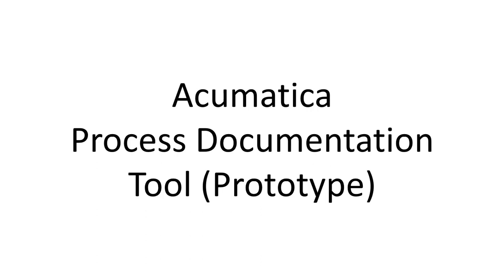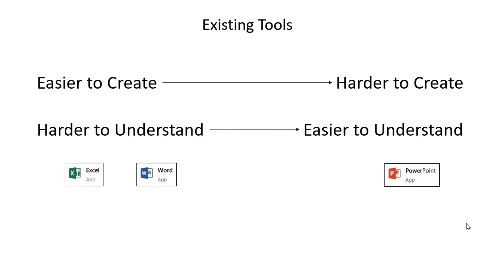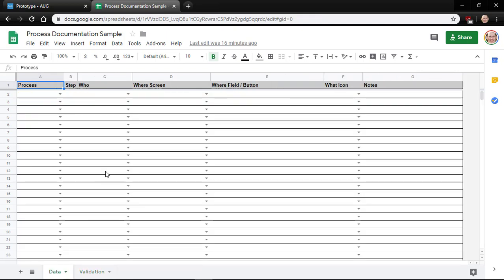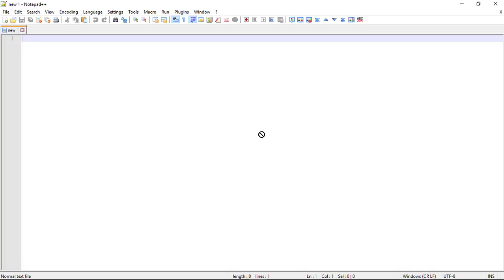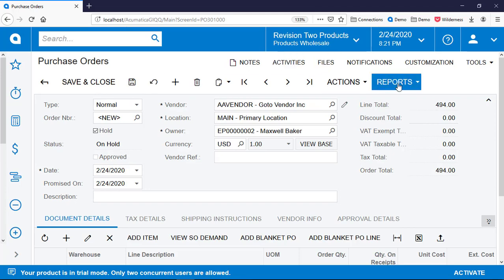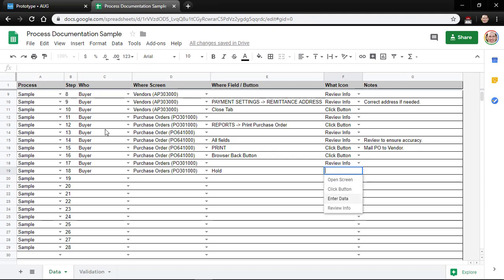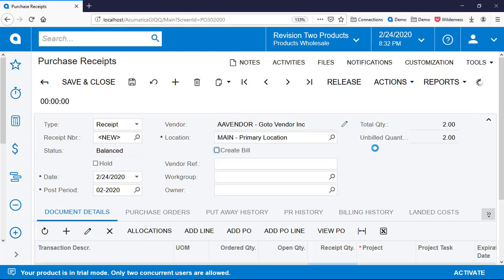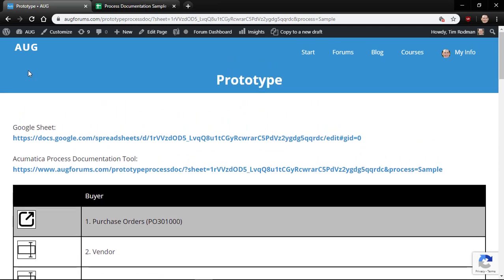Acumatica Process Documentation Tool Prototype